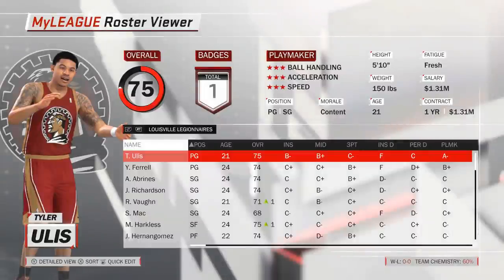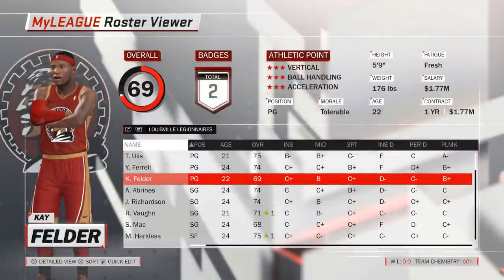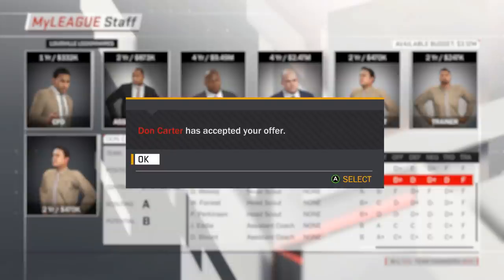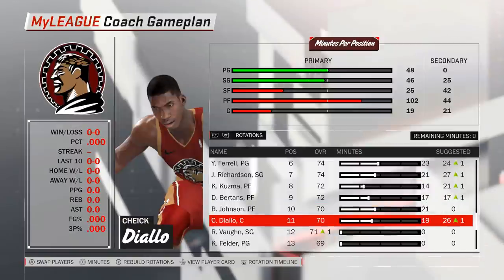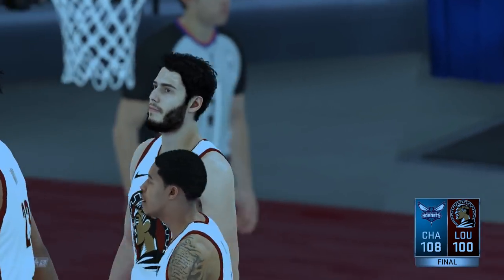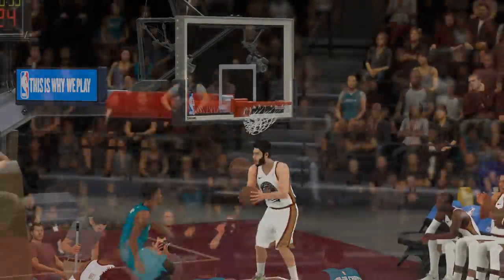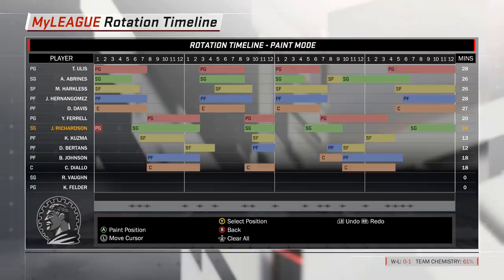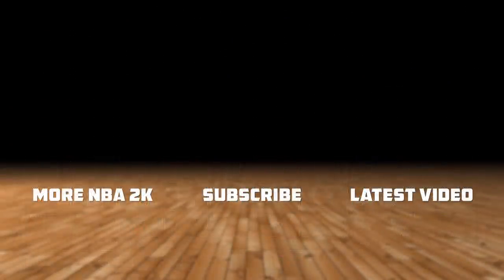NBA 2K18 My League Ep.2: First Game, First Injury [Realistic NBA 2K18 My League Expansion]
We continue our NBA 2K18 My League series with the first game for our expansion team in NBA 2K18’s My League mode! Before we start the first game, we fill the last roster spot on our expansion team with a free agent, hire a new Head Scout and set up the rotations for the season opener. Then we go head to head with the Charlotte Hornets who give us a bit more than we can handle…

In this second episode of the NBA 2K18 My League Expansion series, we sign a player from the free agency pool to fill the last roster spot on the team. We are lacking depth at the Point Guard and so we sign Kay Felder to a 2-year deal as a third option at that position. Afterwards, we take a closer look at our staff and are overwhelmed by mediocrity. To keep things realistic, we are not replacing the entire staff right away and instead only look for a better alternative for the position of Head Scout. Once roster and staff are completed, we set up the rotations for our first game, giving fair minutes to 11 of our players. Then it’s time to face the Charlotte Hornets at home: After a slow start we manage to turn things around in the second half, but the combined powers of Kemba Walker and Malik Monk are too much for us in the end…

► Amazon US
► Amazon UK
► Amazon DE

► Click here for the full NBA 2K18 My League expansion team playlist to watch all episodes of my My League series

This NBA 2K18 video is part of my NBA 2K18 My League series. During the series, we will manage all aspects of an NBA expansion team, trying to keep things as realistic as possible. We will not abuse NBA 2K18’s trade logic or make more than only a handful of roster moves each season. Instead, we will slowly but steadily try to improve the team with players who fit in and can add something to the roster. The ultimate goal of this My League series is to win the NBA championship with our expansion team, but before we can celebrate there is a lot of hard work to do.

My original plans were to play through NBA 2K18 My GM mode with an expansion team, but after 2K added a storyline to My GM mode, choosing an expansion team is no longer possible there. Instead, we have to stick to My League, which sadly lacks a few of the interesting features that My GM had. Still, My League offers greater customization and control, especially when it comes to trading (and keeping the CPU away from completing borderline insane roster moves).

NBA 2K18 is a basketball simulation video game developed by Visual Concepts and published by 2K Sports. It is the 19th installment in the NBA 2K franchise and the successor to NBA 2K17. It was released worldwide on September 15, 2017, for Microsoft Windows, Nintendo Switch, PlayStation 4, PlayStation 3, Xbox One, and Xbox 360. Several game modes are included, such as My Career, where the player creates a customizable player and plays through their career, My GM and My League, both franchise modes where the player controls an entire organization, and My Team, where the player creates a team to compete against other players' teams.

All NBA 2K18 gameplay for this video was recorded on the PC at 1080p.

There are no financial drawbacks for you as the customer. Furthermore, I have not received payment or any other form of compensation from Visual Concepts or 2K Sports to make this video.